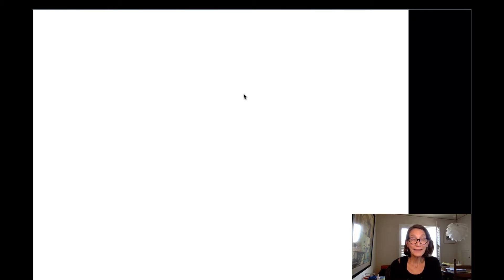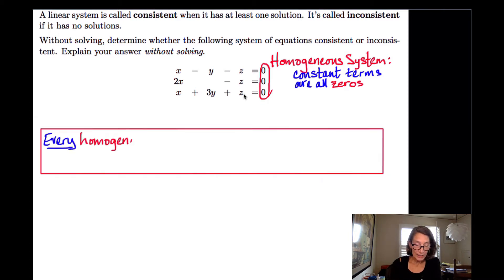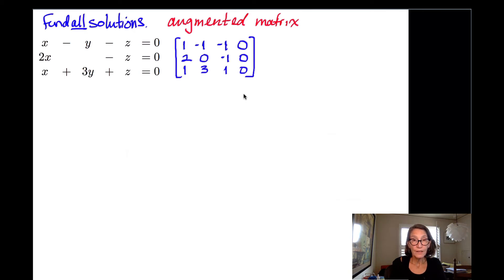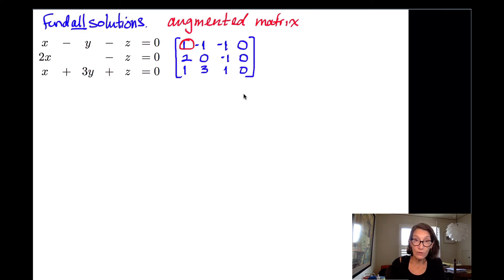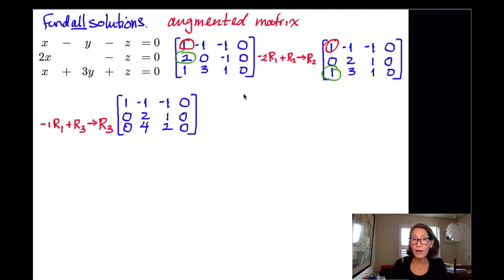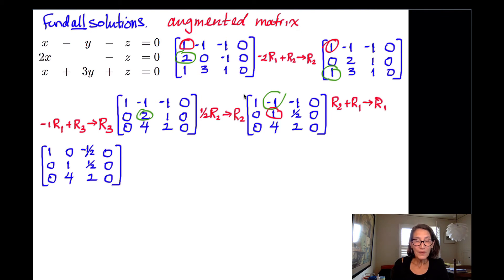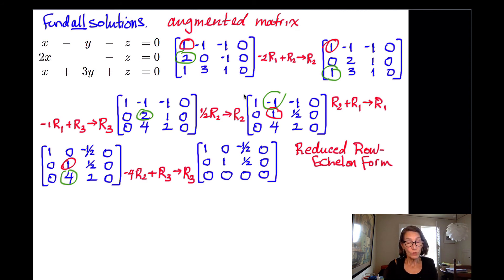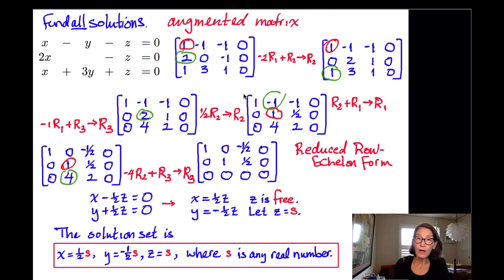Using Gauss-Jordan Elimination on a Homogeneous System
Dr. G. uses Gauss-Jordan elimination to get an augmented matrix of a 3 x 3 system into reduced row-echelon form and represents the solution set using a parameter.